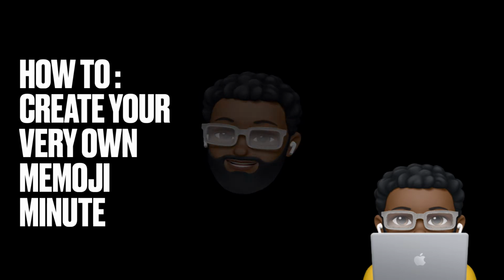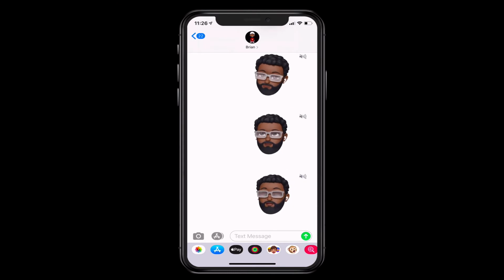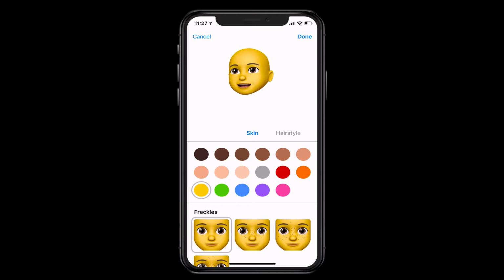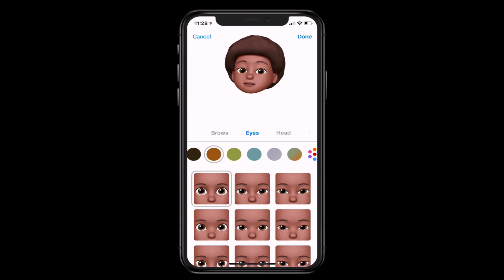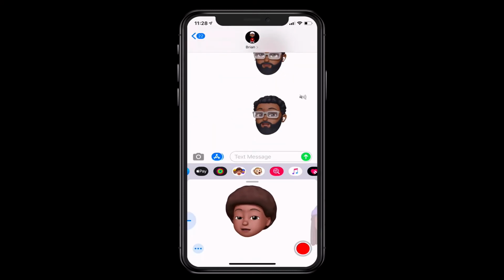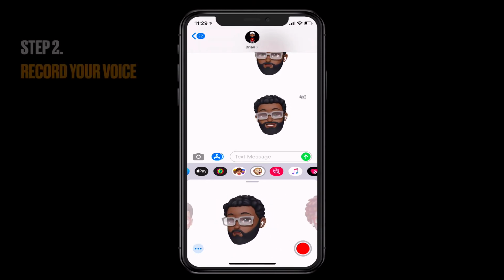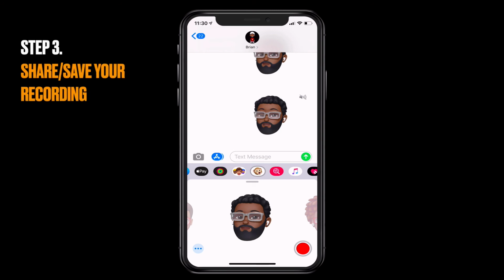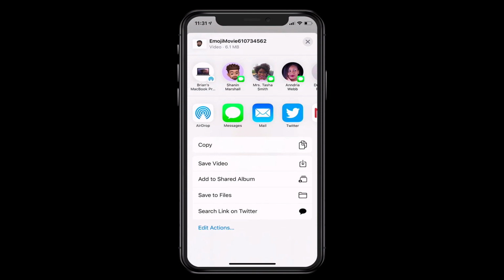Creating Your Minute Memoji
Just a quick tutorial on building, recording and sharing your memoji messages for communication purposes with your students and staff.